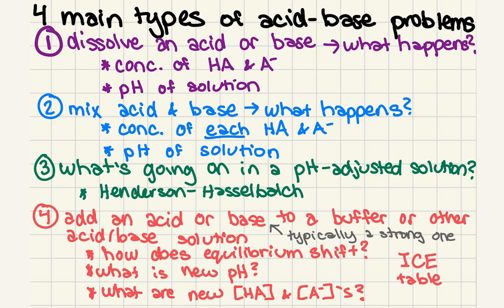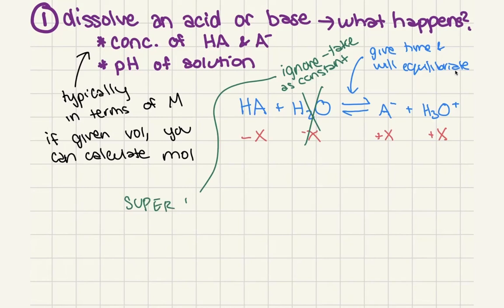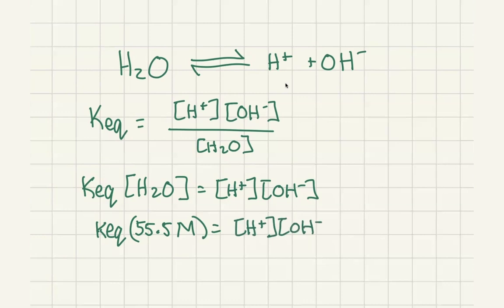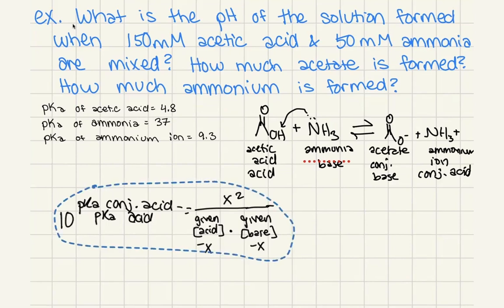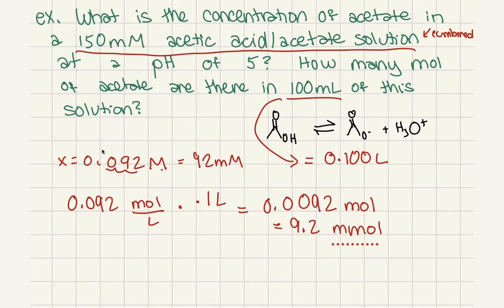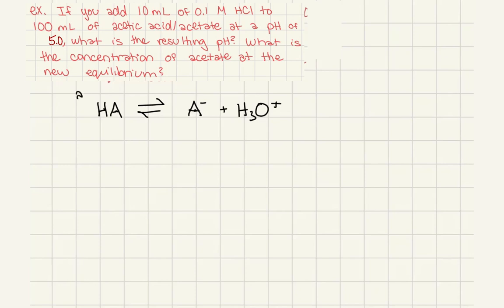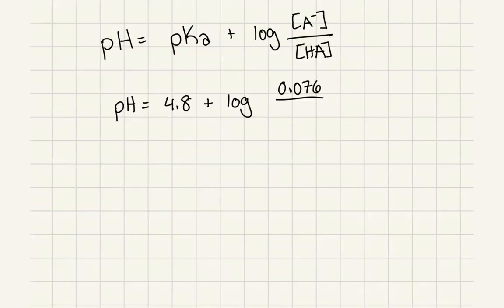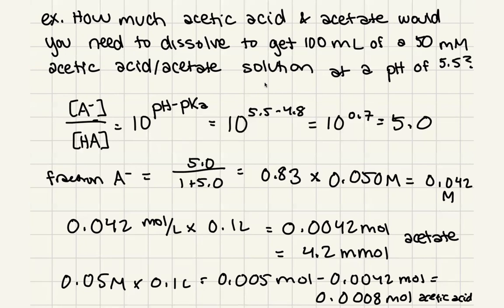pH, acid/base, and buffer calculations - full-length, updated/expanded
Working through pH, acid/base, & buffer calculations: question types & strategies (w/examples). This is the full-length, expanded & updated version. I’ve also broken it up into pieces people can choose what to review after watching the intro, but here’s the full thing.

in terms of what’s when:

12:48 Dissolve weak acid
31:34 Dissolve weak base
40:35 Mix weak acid & weak base
54:15 Find amounts of conjugate acid & base at a given pH
1:05:54 Add strong acid or base to a buffer
1:39:41 Adjust pH of a buffer
1:50:50 Calculate amount of conjugate acid & base to mix to make a buffer

P.S. Biochemistry really is really not this math-y usually! And it really is unfortunate (for both my sake & students’) that it starts with the most math-y stuff!